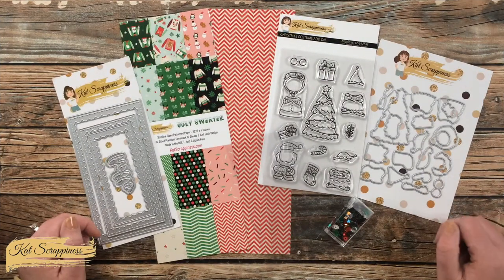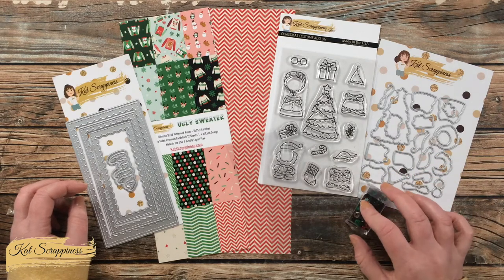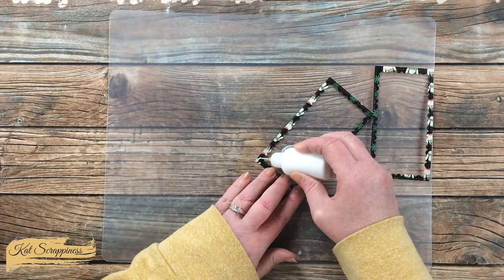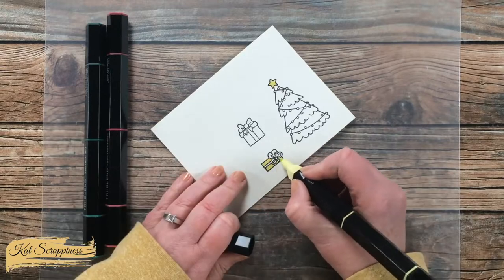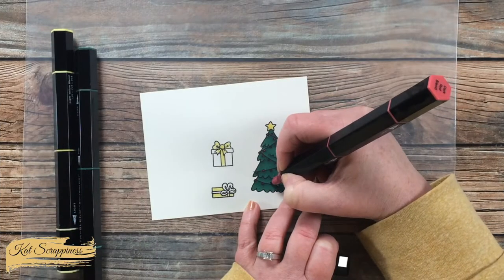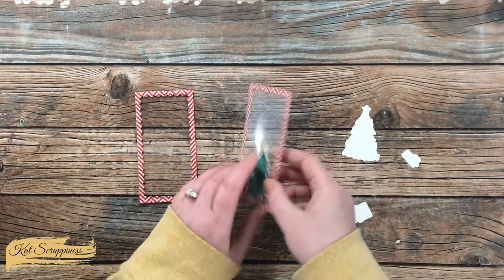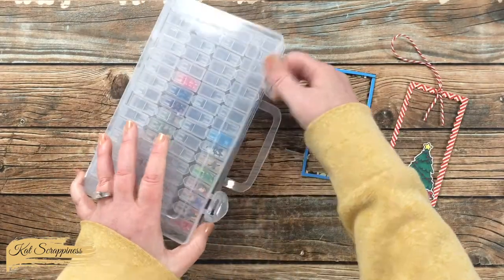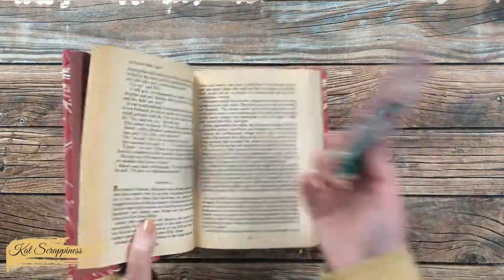Holiday Shaker Gift Tag featuring NEW @KatScrappinessCrafts Products | Created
Hello crafty friends, it’s Alicia a.k.a. @Call Me Crafty Al and today I am here to show you how I created a Christmas themed shaker gift tag - and it even doubles as a shaker bookmark after it has been received. I hope you will watch as I create it and get a couple tips along the way. :)

Related Products:
   Kat Scrappiness